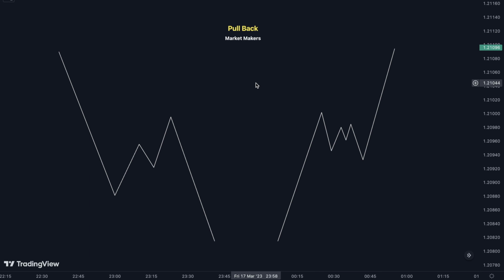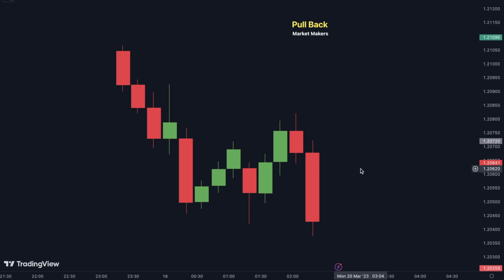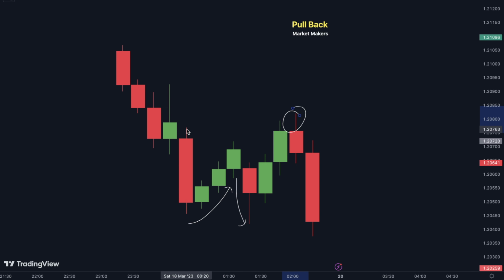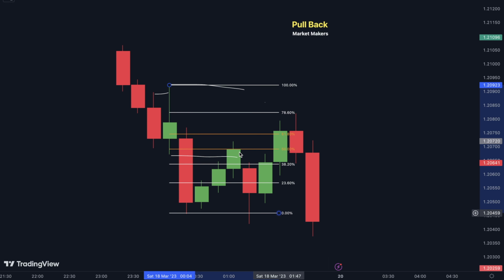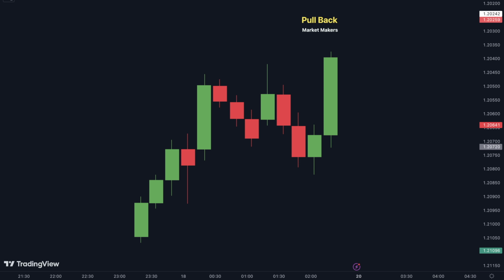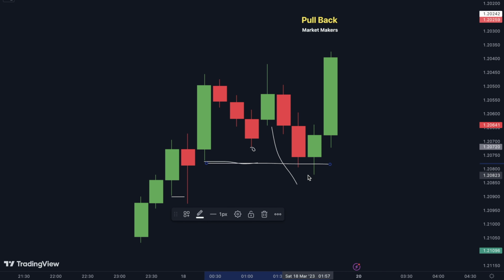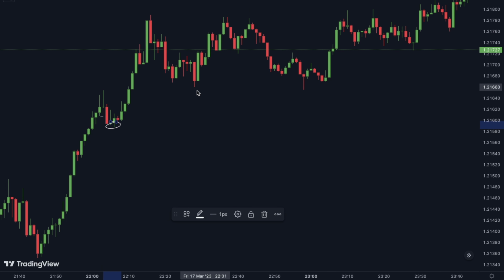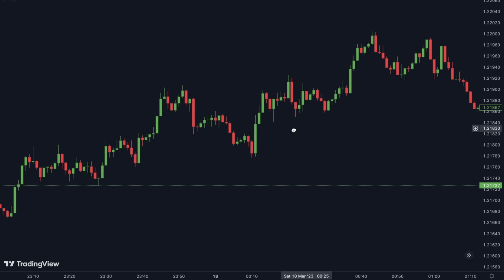Pull Back Identification | SMC | Why FIB fail | Traps | POI | Inducement | Smart Money Concepts